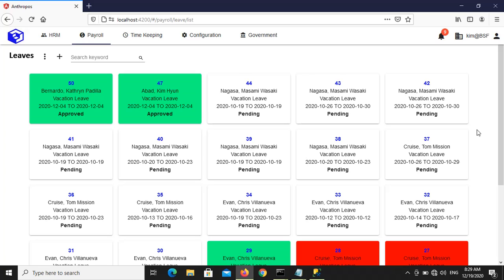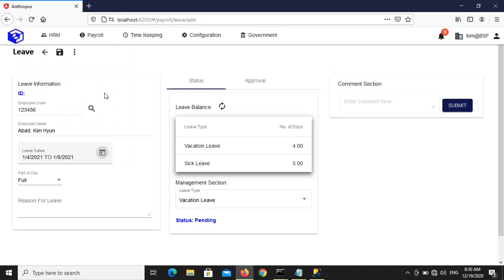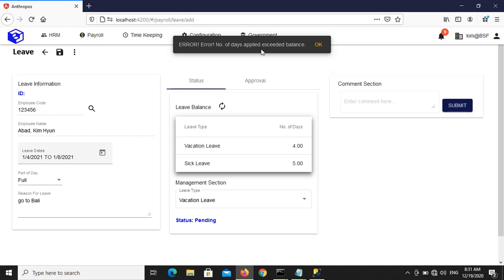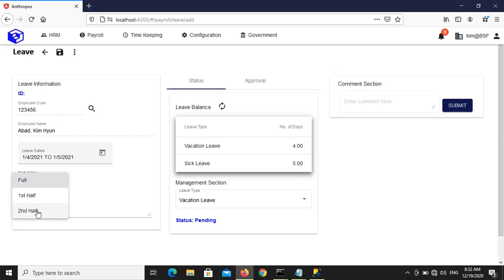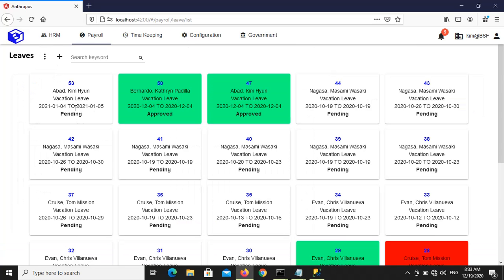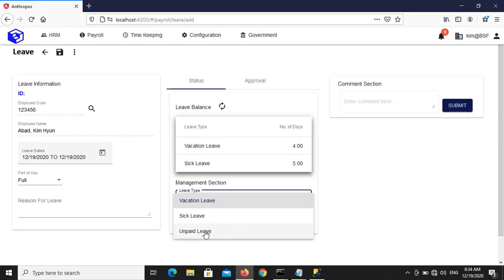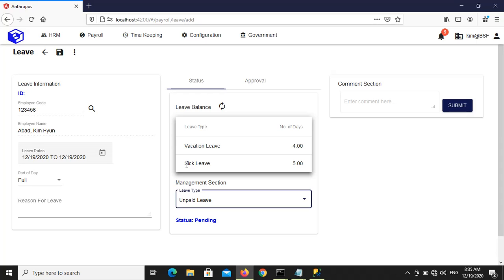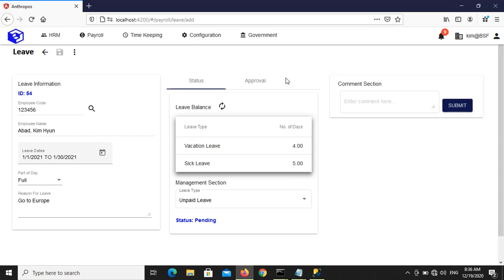How To File For Leave Application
In this video, I wanna discuss how to file for leave application